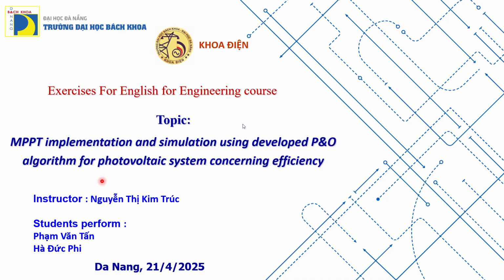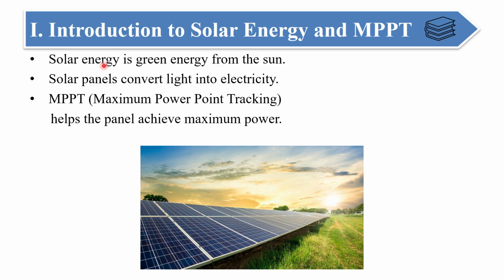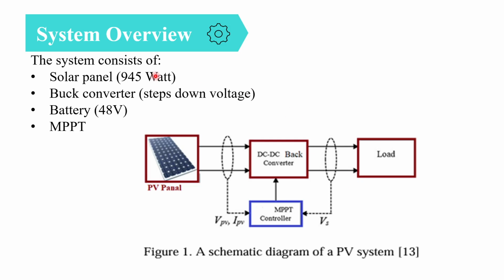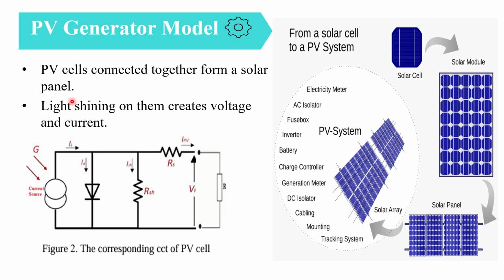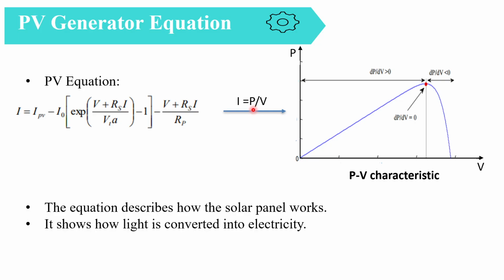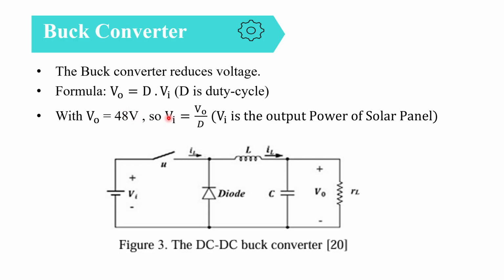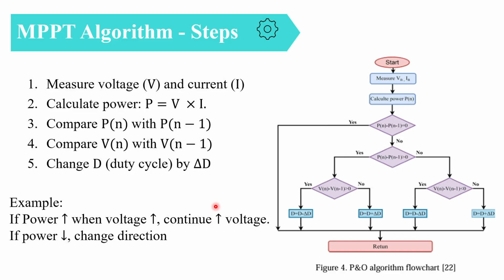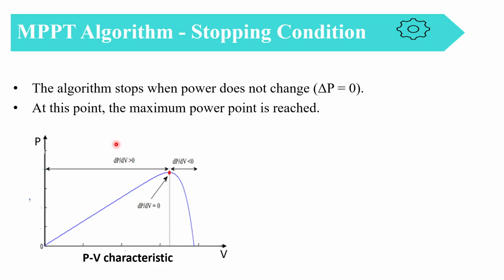Phần thuyết trình của Tấn AVCN